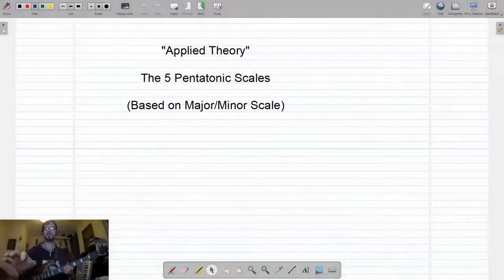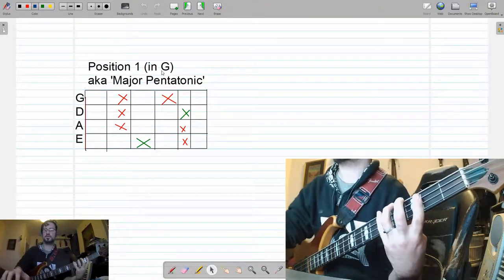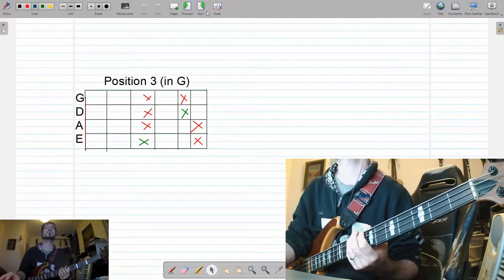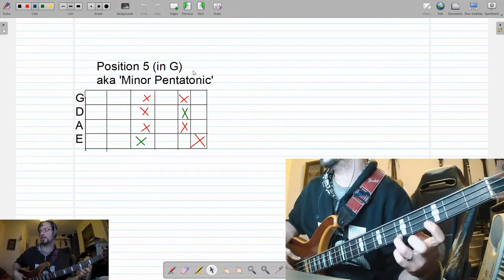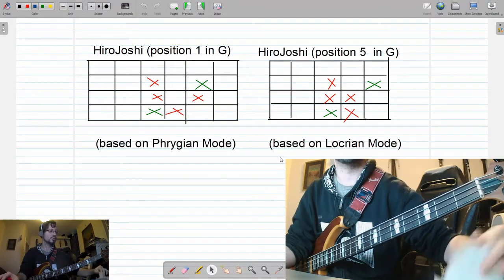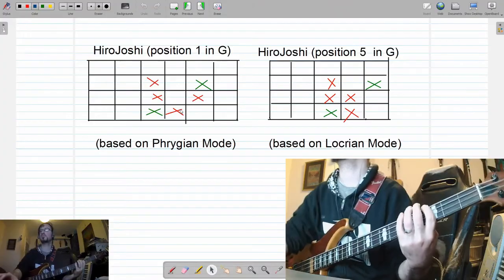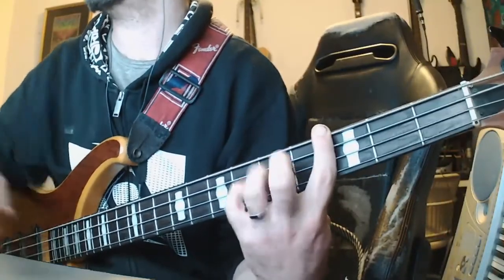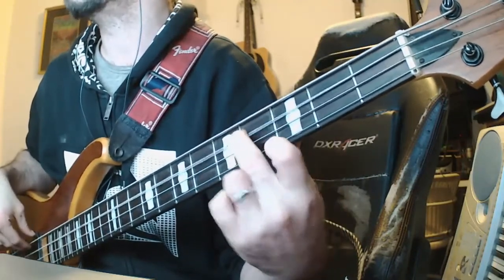Applied Theory Bass Ep 3 The 5 Pentatonics